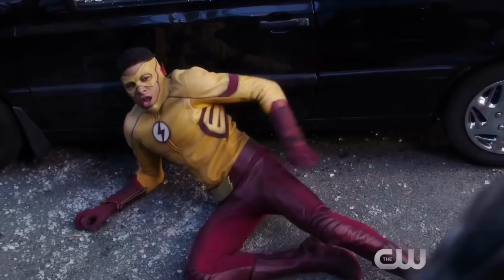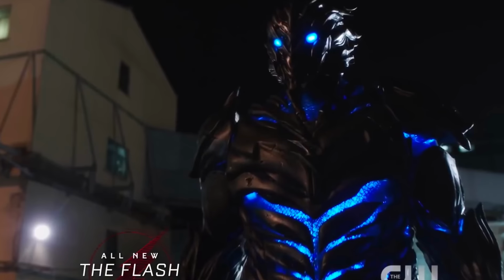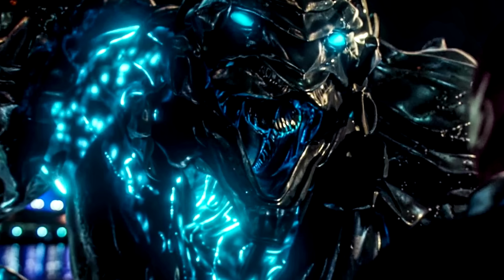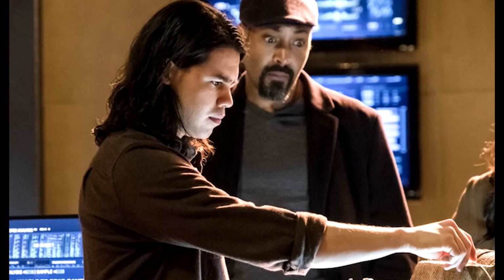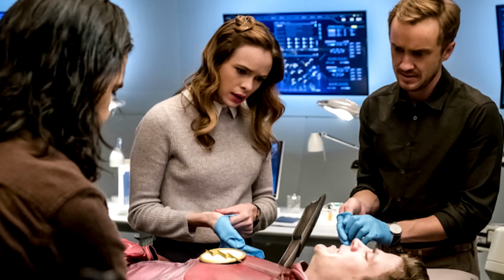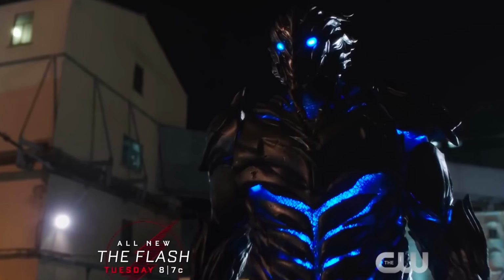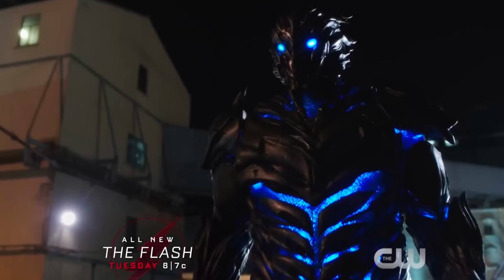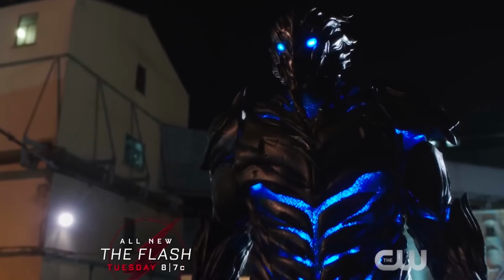The Flash 3x15 Trailer/Promo Photos Breakdown! - "The Wrath of Savitar"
The Flash 3x15 Trailer/Promotional Photos Breakdown! - "The Wrath of Savitar" - What do you think is going to happen when Savitar gets the Philosophers stone?

I started this channel BobaTalks because I have passion for comic book universe which include all the TV Shows and Movies. I will be covering new episodes, new trailers, movie reviews and much more so keep a look out!